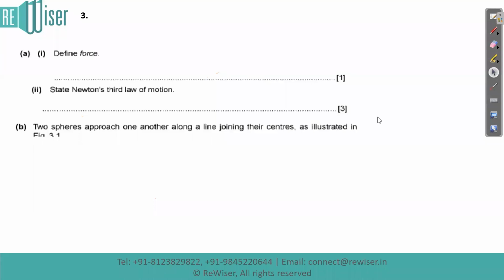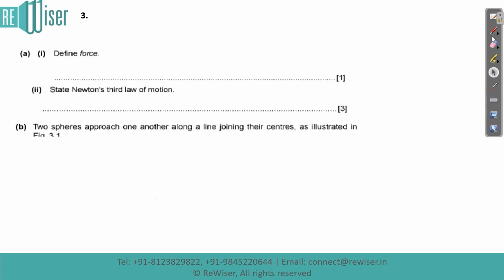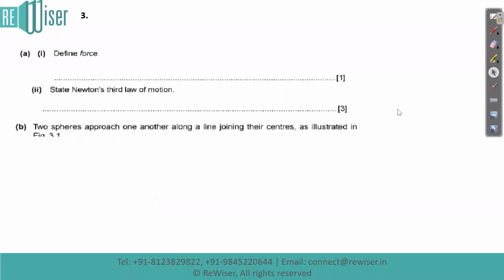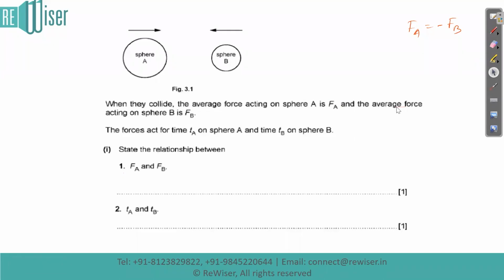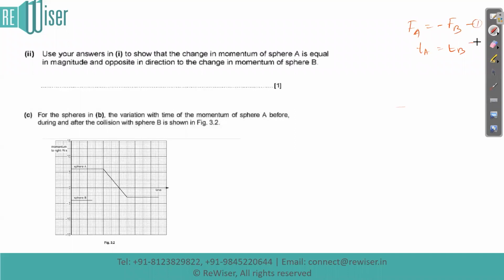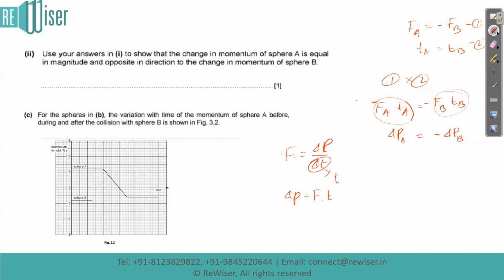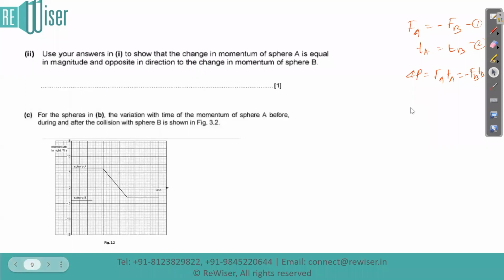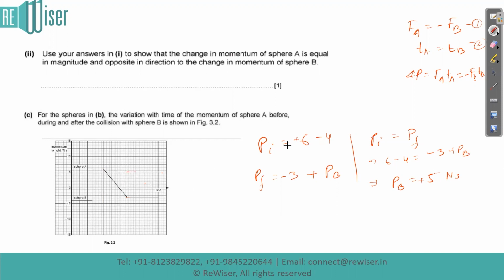🌟 AS/A Level: Physics - Forces: Newton's laws of motion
Description:
In this comprehensive AS/A Level Physics tutorial, we delve into Newton's Third Law of Motion and its application in understanding momentum and impulse. Join us as we explore the intricate relationship between forces, momentum, and the fundamental principles of Newtonian mechanics.

📘 Dive deeper into the world of physics with our detailed explanation of Newton's laws, particularly focusing on the interplay between the third law and concepts of momentum and impulse.

🔬 Topics Covered:

Newton's Third Law in action
Impulse and its relation to force and time
Momentum and its conservation principles
🎓 Ideal for AS/A Level Physics students and enthusiasts seeking a clear understanding of these foundational concepts.

📆 Join us tomorrow for another intriguing explanation. If you found this video helpful, show your support with a thumbs up and keep sharing.

☛ Register/Login: Visit ReWiser's website for Test Prep.
☛ Instagram: Find us at @rewiser_official.
☛ Facebook: Check us out at @rewiser.
🌐 FIND US AT:

Feel free to adjust or personalize this description further to suit your preferences!

Forces in Physics
AS/A Level Physics
Newtonian Mechanics
Physics Tutorial
Understanding Forces and Motion